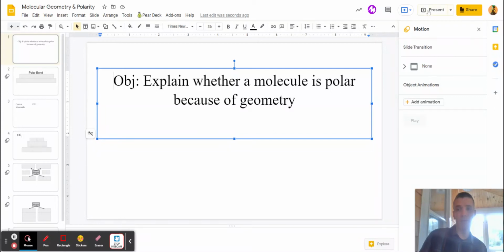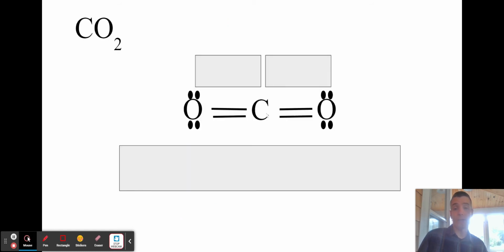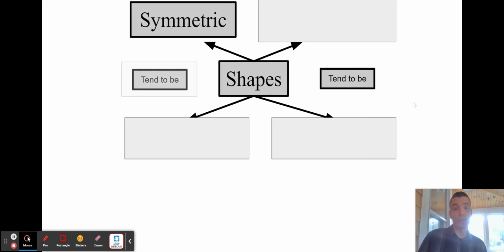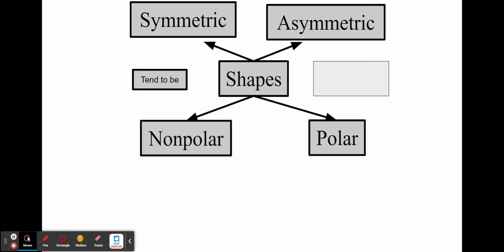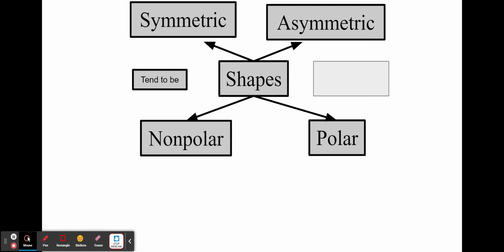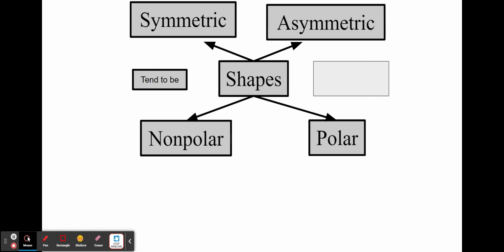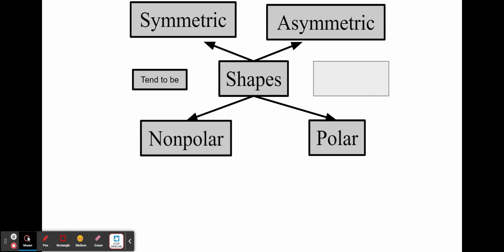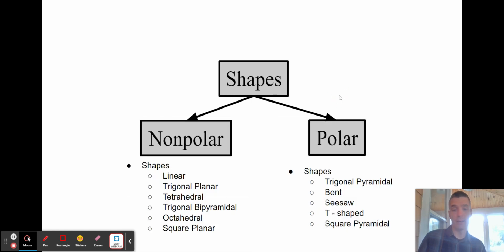Molecular Geometry & Polarity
Lecture on how shape influences polarity